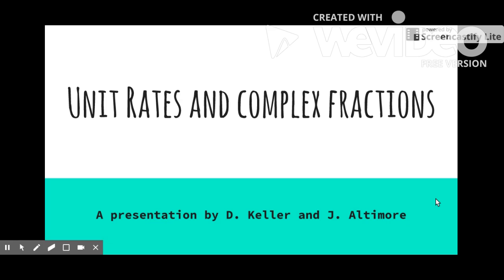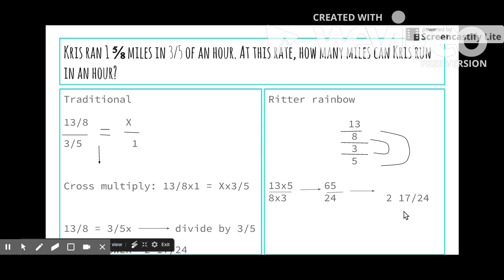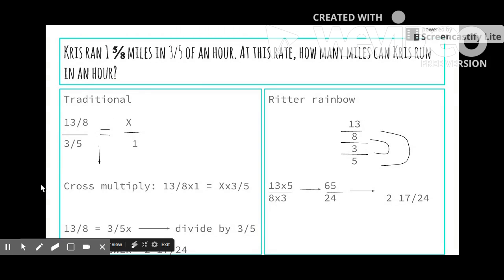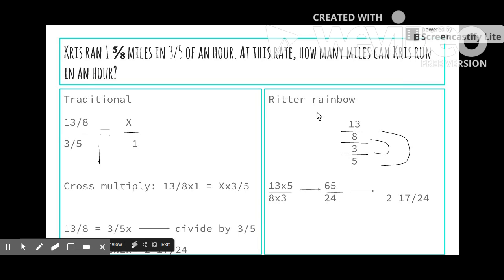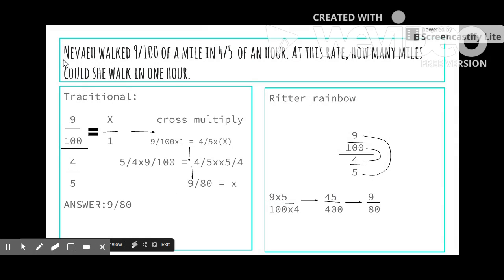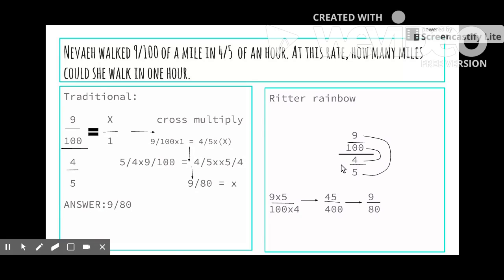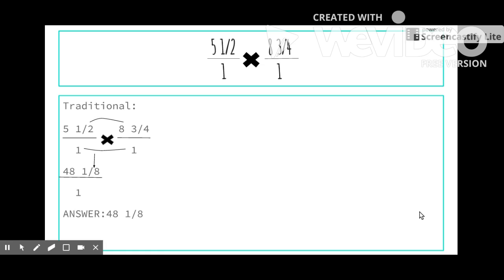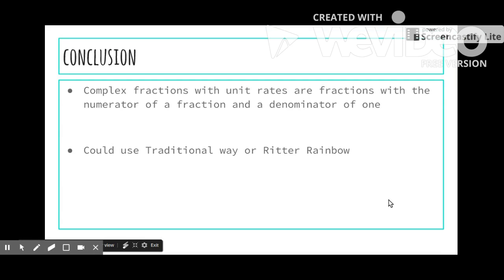Complex Fractions and Unit Rates Version 2